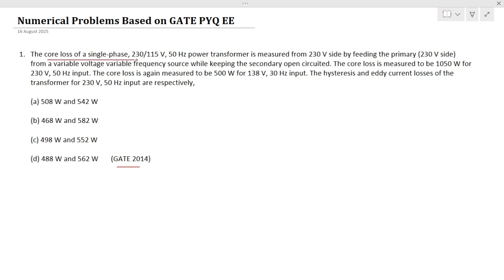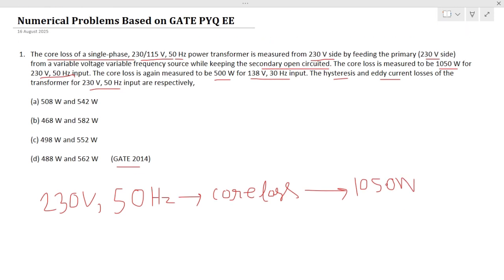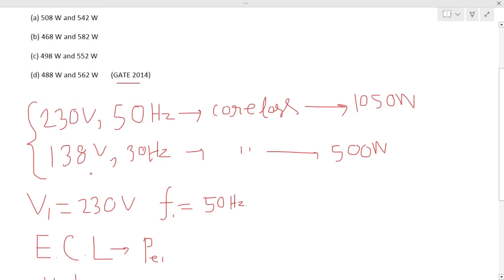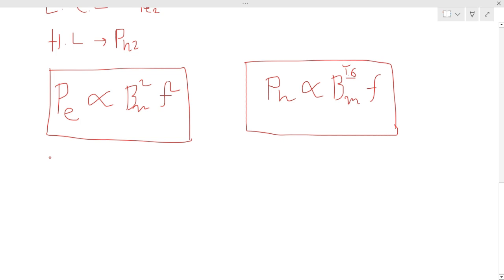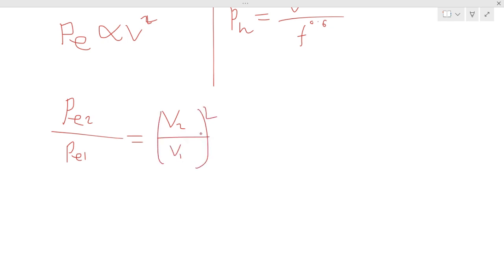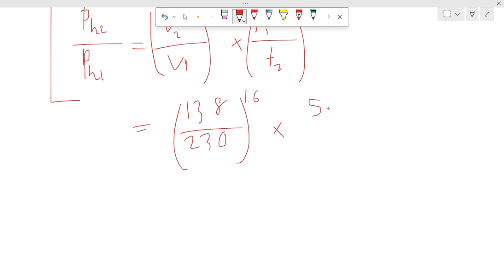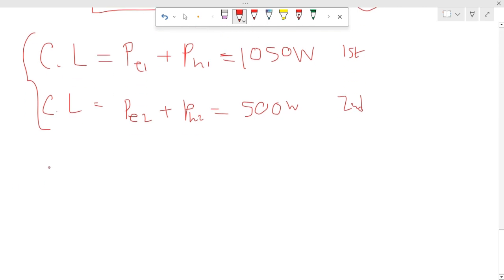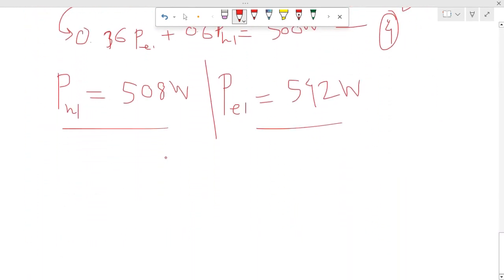GATE PYQ of Electrical Machine (Transformers)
Detailed solutions to GATE Electrical Engineering PYQs on transformers. Covers key concepts, problem-solving strategies, and exam-focused insights to boost your preparation.